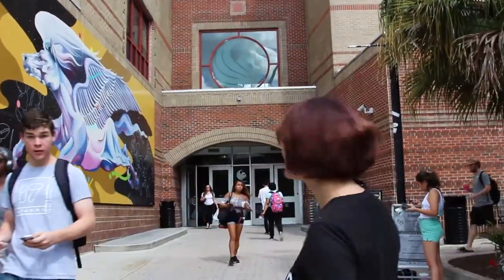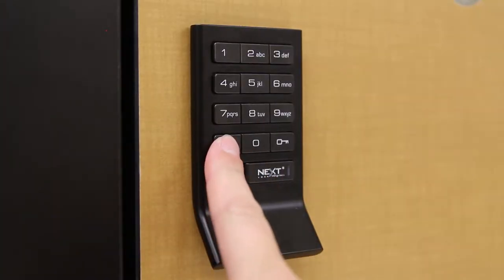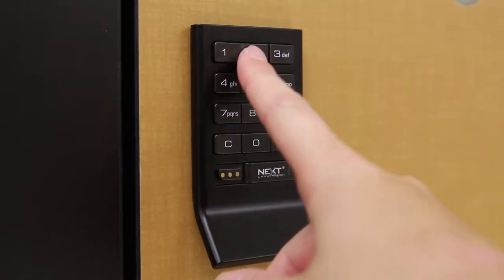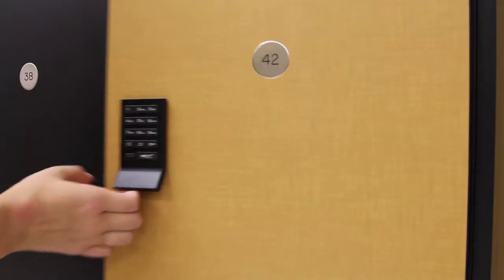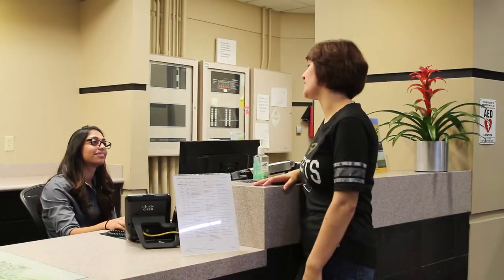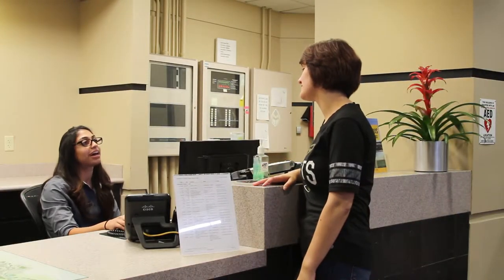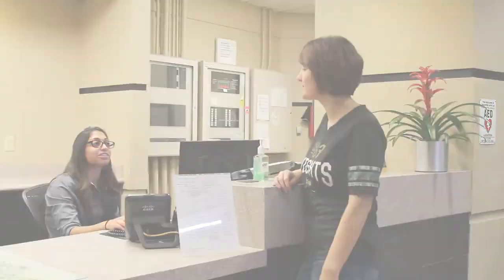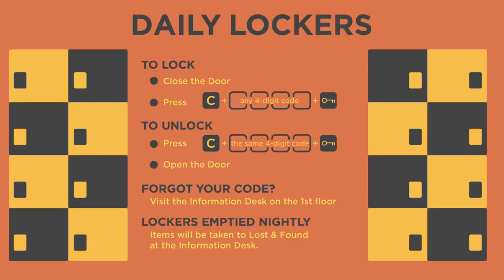The SU Gets New Lockers!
The Student Union now offers students the ability to store their belongings for free in these lockers at the University of Central Florida.